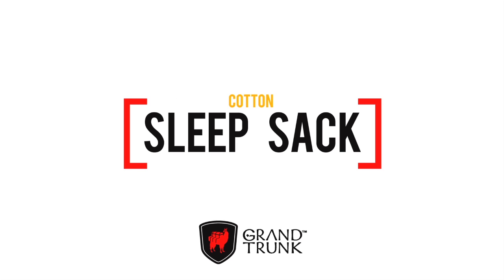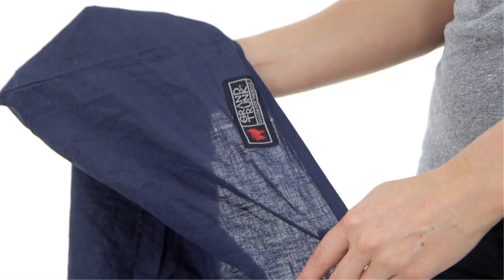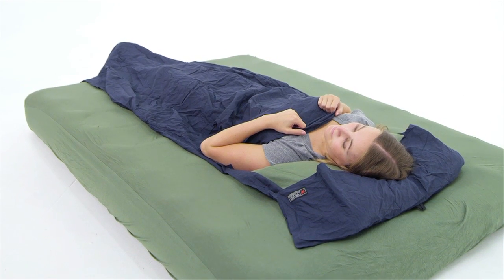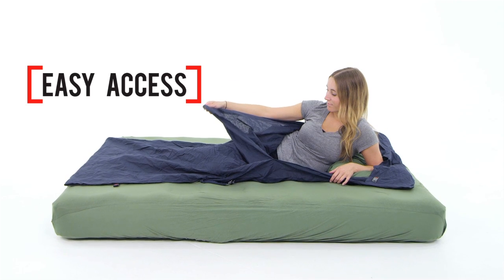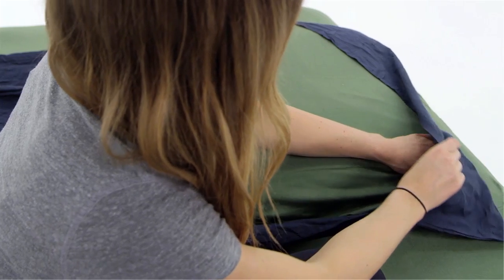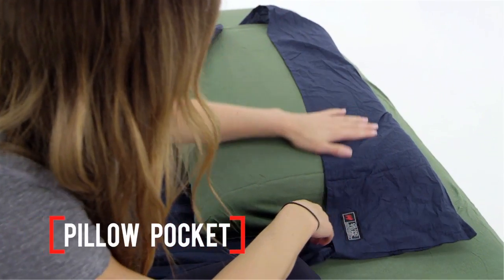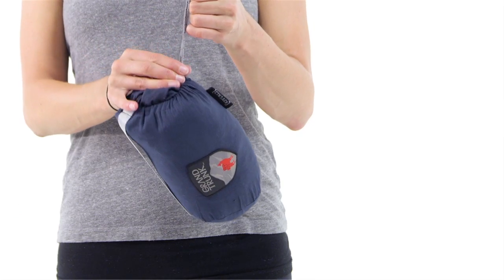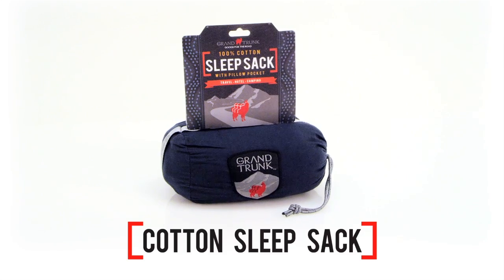Cotton Sleep Sack